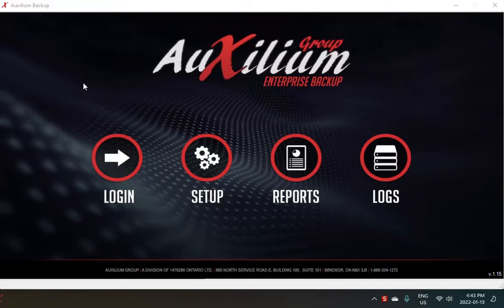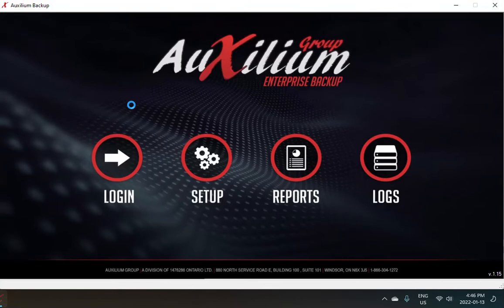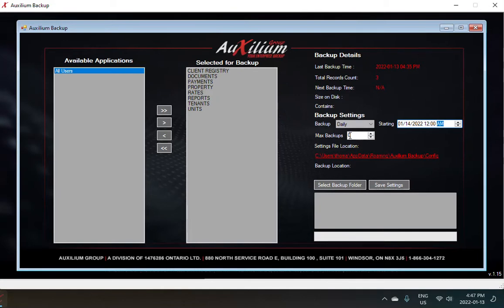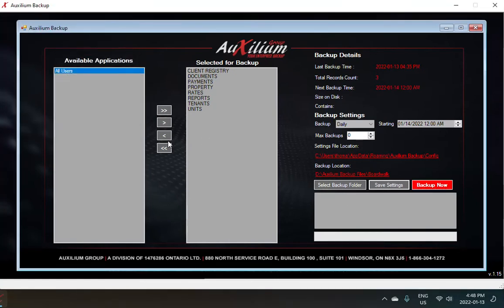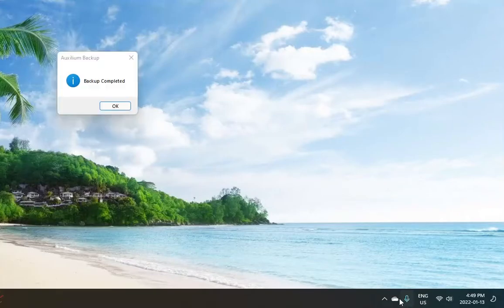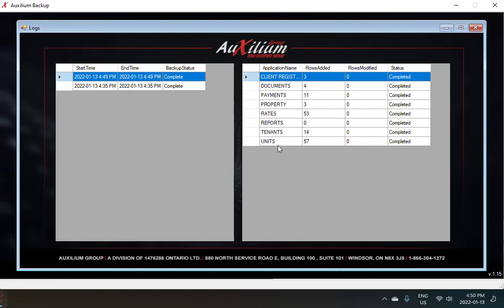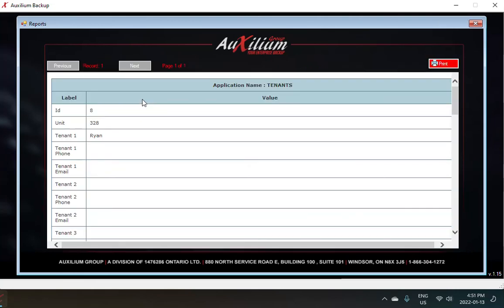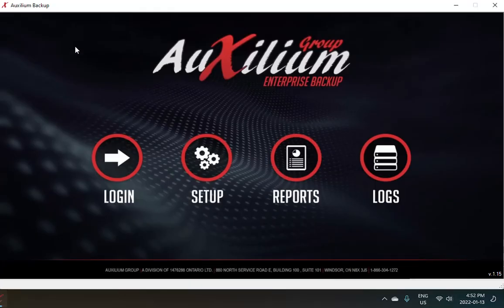Auxilium Backup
Backup Auxilium files to local directory
Download the backup too here